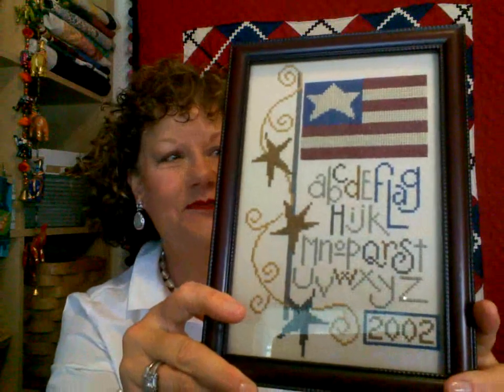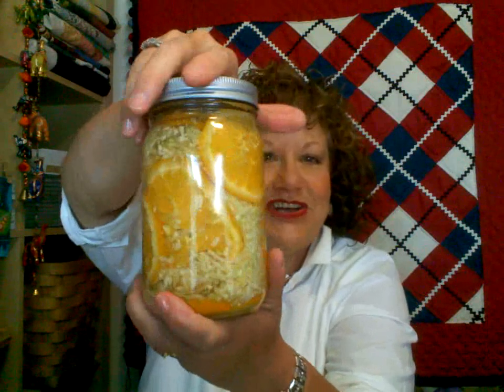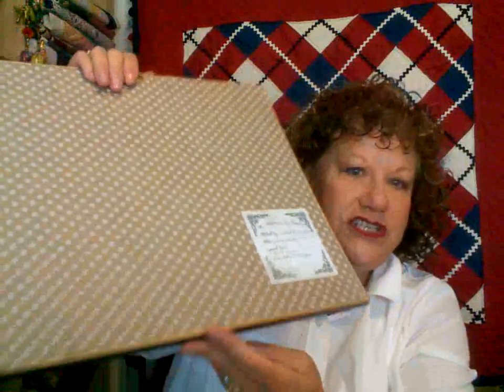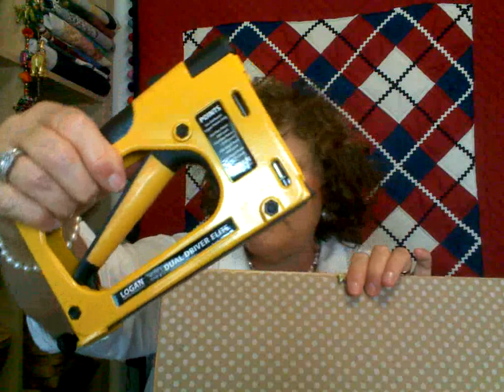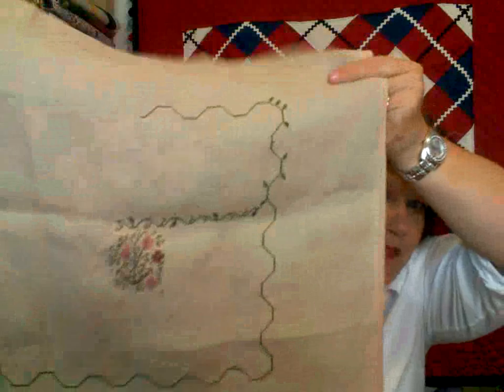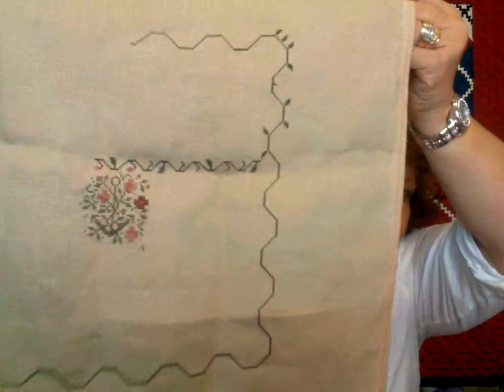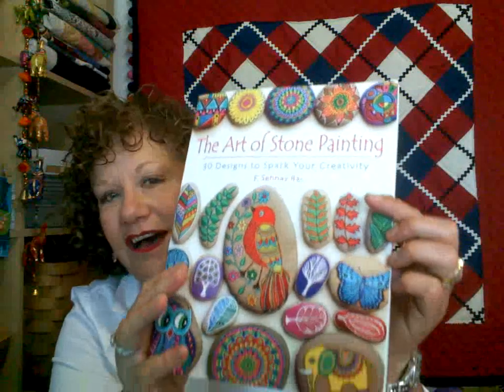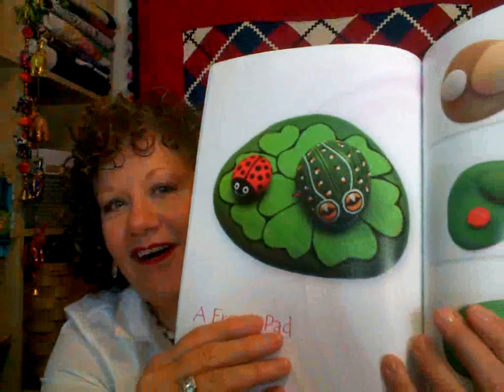Cookies, Kraut and four new starts, oh my!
Stay close to people who feel like sunlight.

May the work of your hands be a sign of gratitude and reverence to the human condition.  ...Gandhi

Thanks, kindly for taking the time to stop by and check-in.  I am Grateful and mighty happy to be among such talented, kind and thoughtful people.

Orangeade Kraut

Products I mentioned:

elastic for tying up tomato plants

Book for painting rocks
The Art of Stone Painting

Point Driver